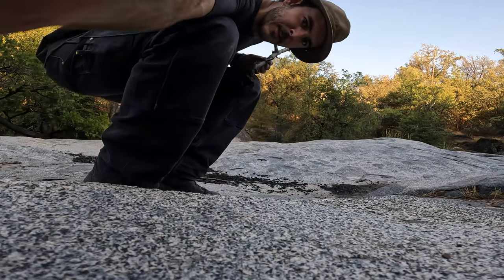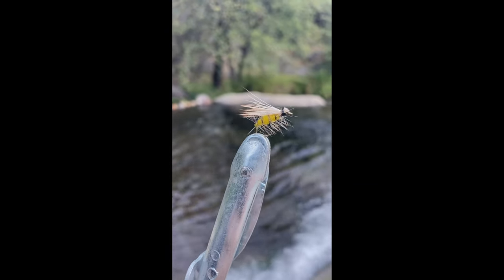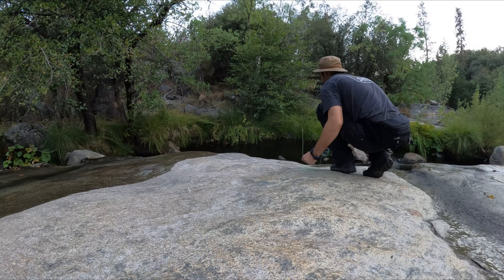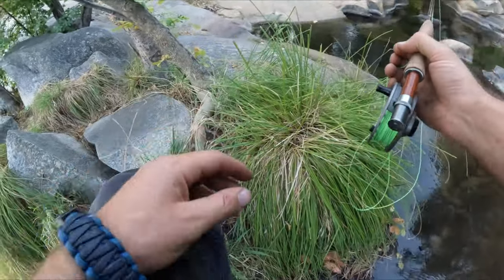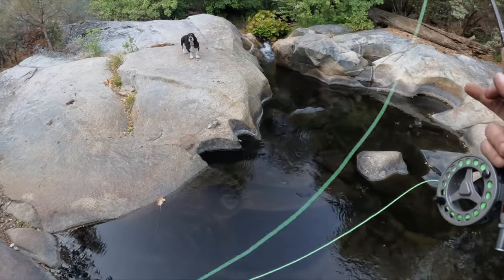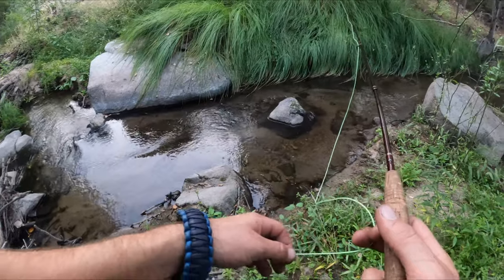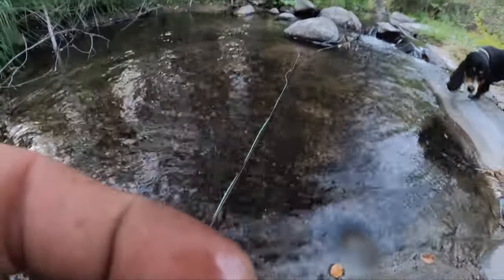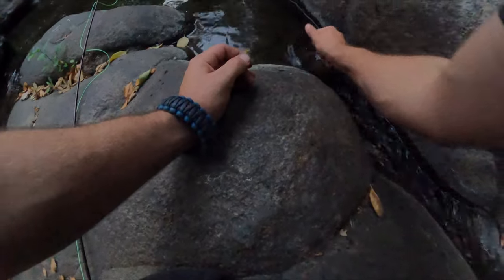Solo Creekside Fly Tie and Catch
After getting off of work an hour early I decided to take a short trip up to a favorite spot of mine to accomplish something I have been dreaming of for years now, tie a fly on the bank and catch a fish using that fly! Watch as I make this dream come true!